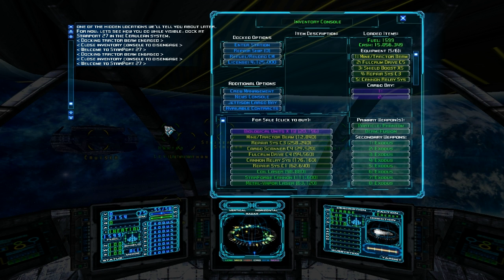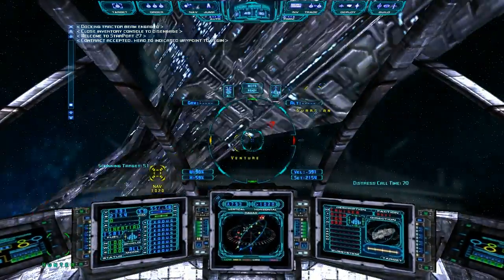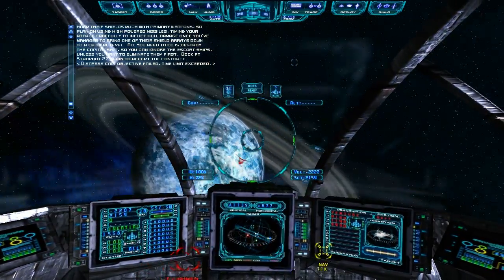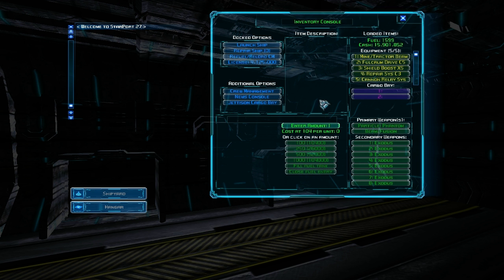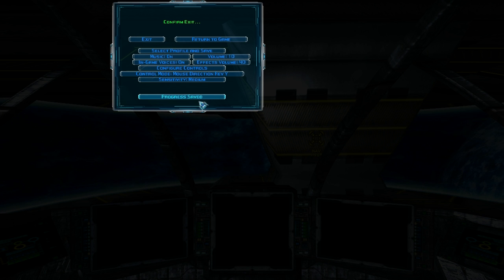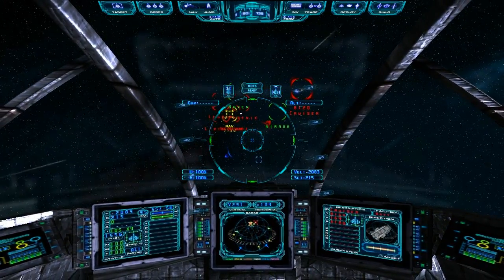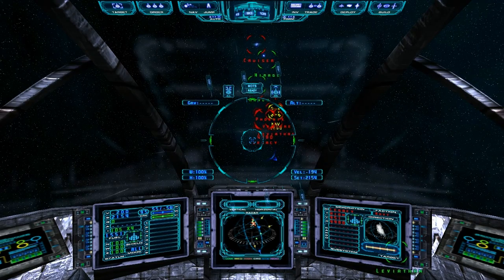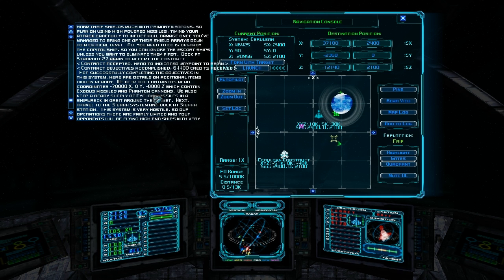RedFalcon Plays Evochron Mercenary - Episode 11 "Spy and Capital Ship Destruction "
This is a tutoral video for the space sim Evochron Mercenary developed and published by Starwraith 3D Games. In this episode I show you how to do spy missions and how to take out capital ships (in theory).